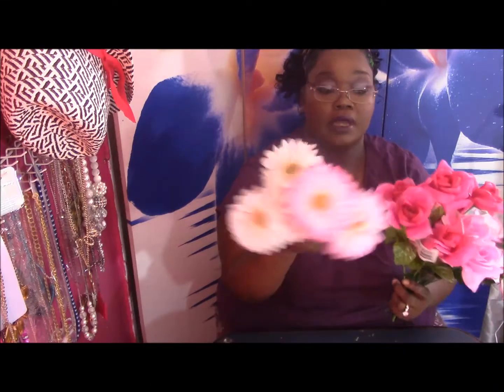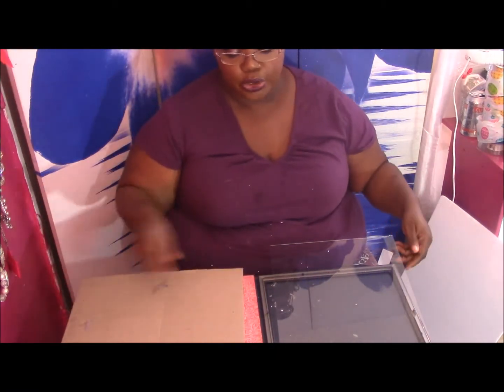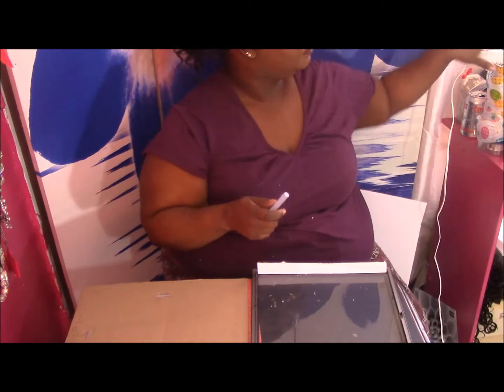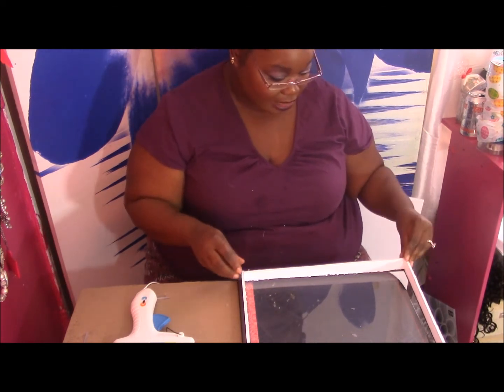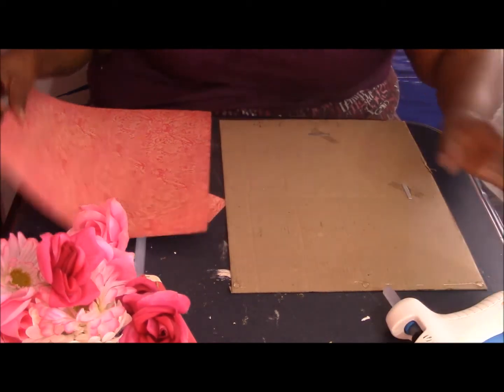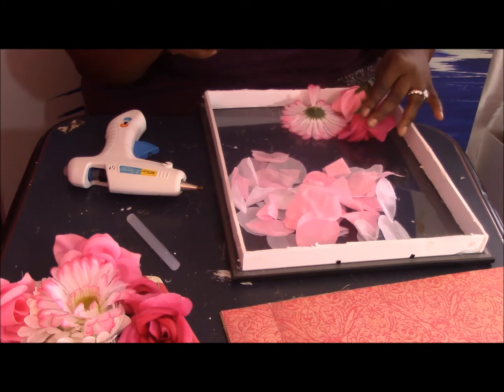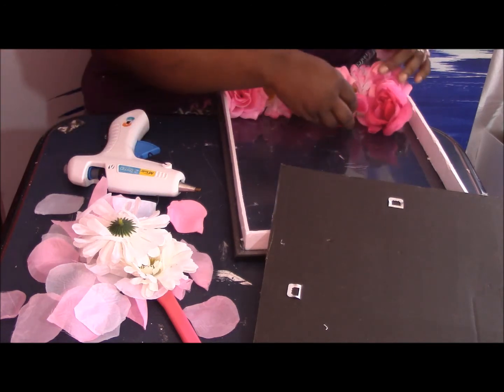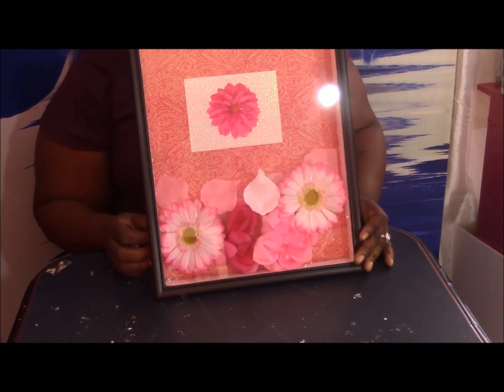DIY: SHADOWBOX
Let's make a shadowbox for any occasion. Your only limited by your imagination. Let's create together.